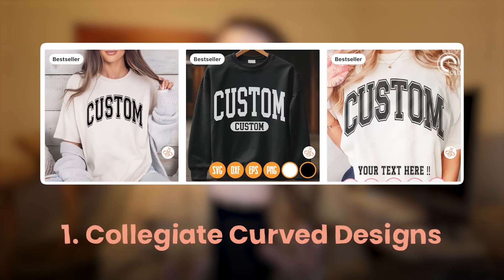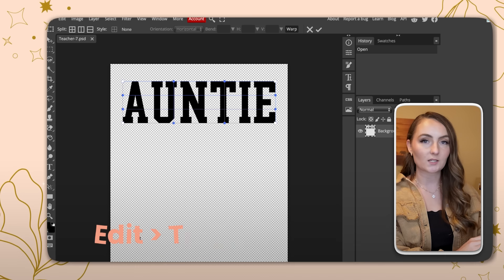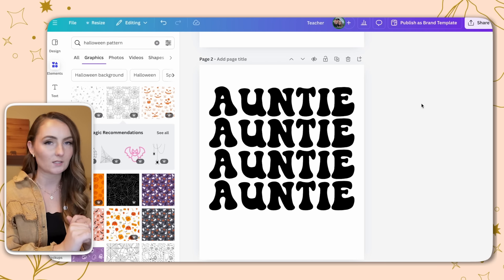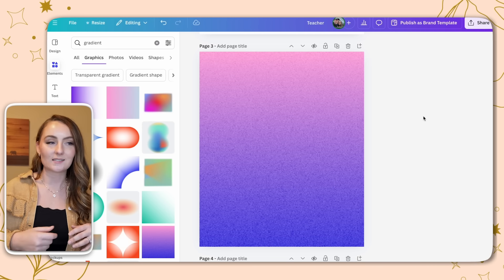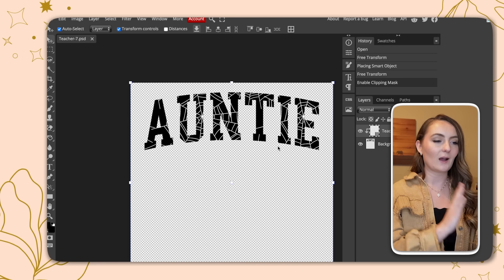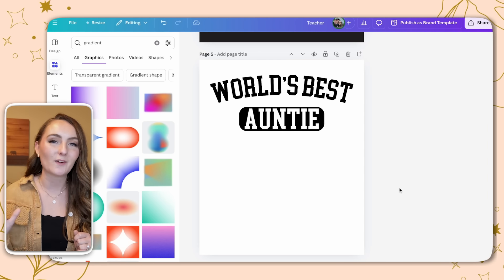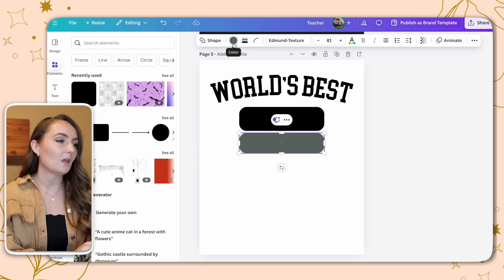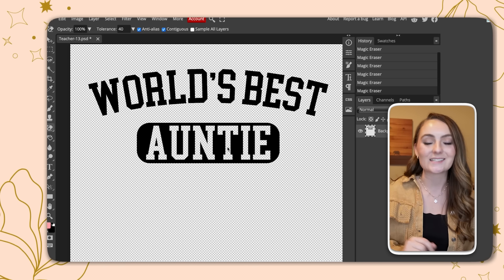How I Make Top Selling T-Shirt Designs In 2024 (No Skill)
In my last youtube video I made about the power of creating scaleable designs, I asked if anyone wanted a tutorial on how to create cut out text design styles and got hundreds of comments requesting this tutorial so here it is and a few other favorite hacks I have for Photopea, hope you enjoy!

Mentioned In This Video:
▷ Photopea.com
▷ Creative Fabrica 10 Free Downloads:

💻 // GET STARTED HERE:
Use code: CASSIY for $29.99 off after you sign up for a plan!

0:00 Collegiate Curved
2:10 Retro Wavy Designs
3:13 Clipping Mask Hack
5:11 Editing Graphics
6:22 Cut Out Text